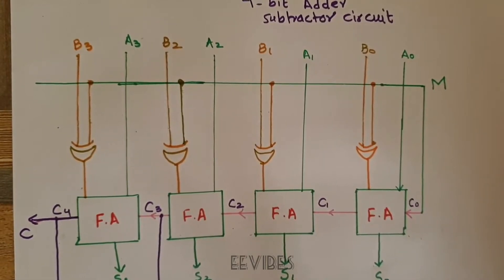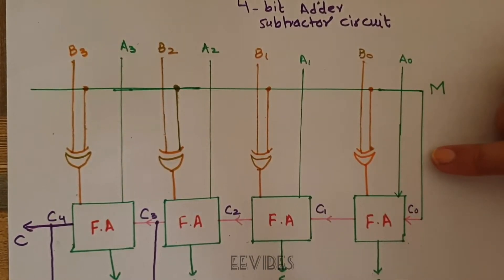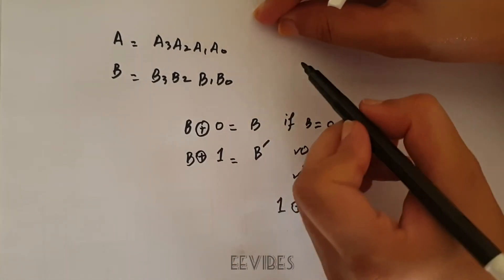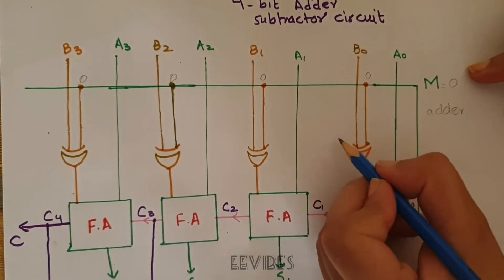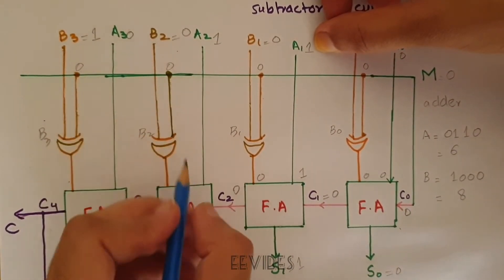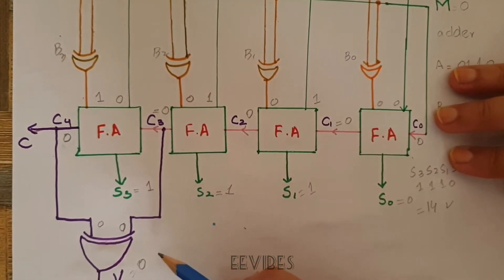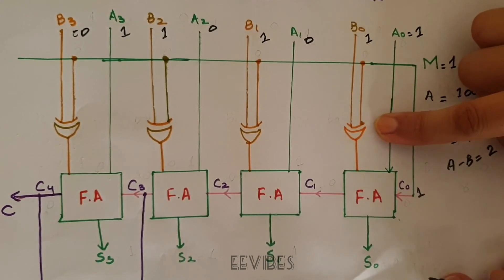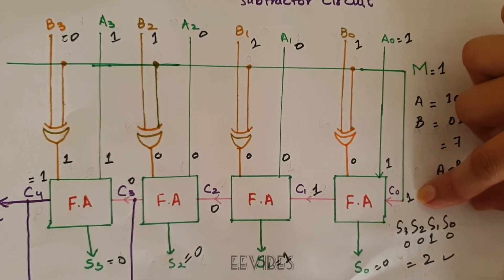Working of 4 bit Adder Subtractor Circuit in Digital Logic Design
In this article you will learn about how to design a four bit adder-subtractor circuit in Digital Logic Design? Every Digital Computer should always execute two arithmetic Operations: addition & subtraction. Multiplication & Division operations become simple if both of these tasks are implemented properly (Multiplication is equivalent to repeated addition, whereas division is equivalent to repeated subtraction).